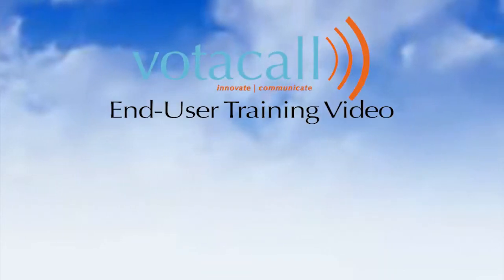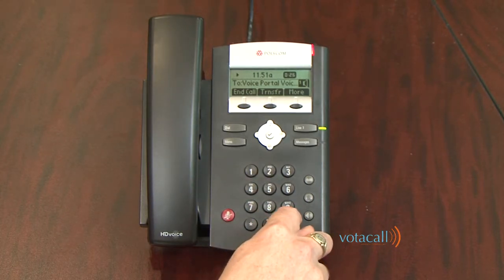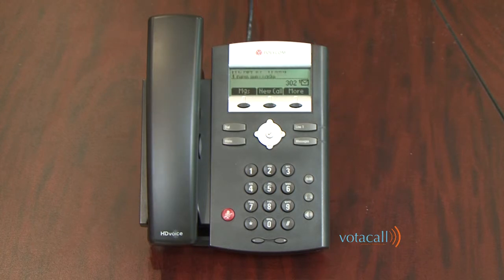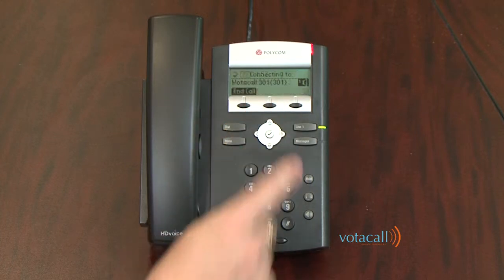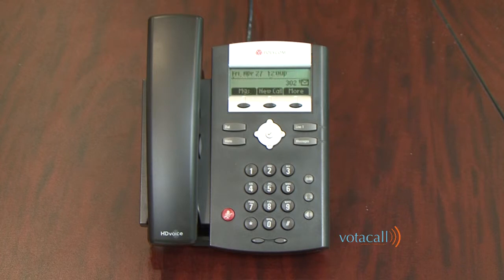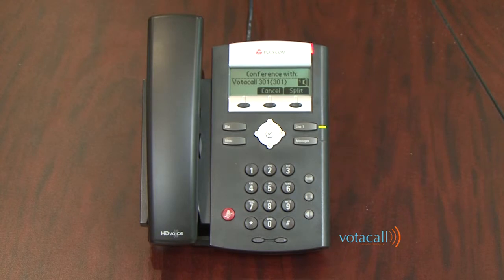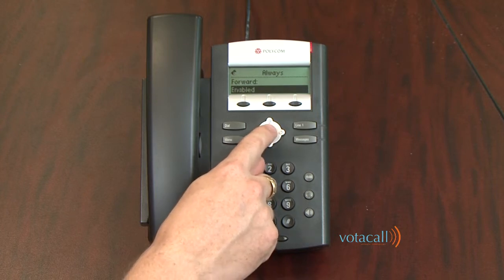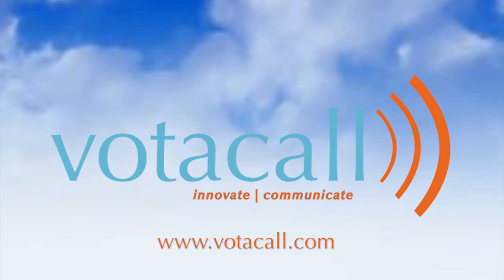Votacall Hosted VoIP Polycom IP335 Training Video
This is a training video for customers using the Polycom Soundpoint IP 335 with the Votacall VoIP Solution